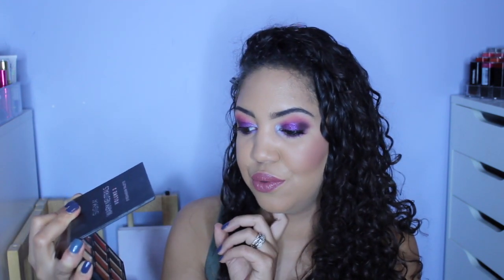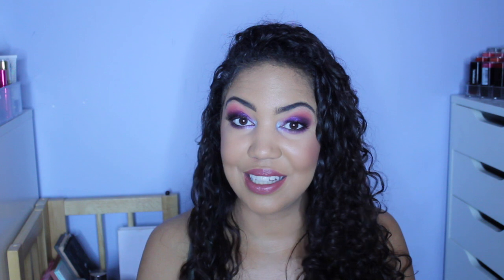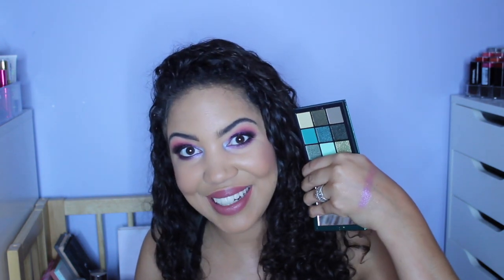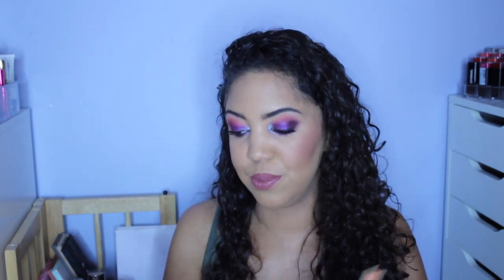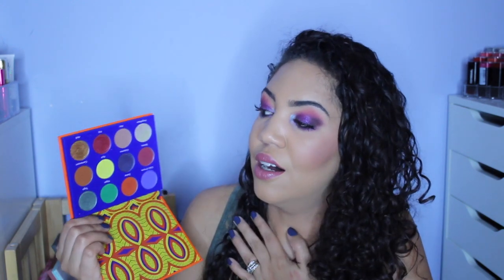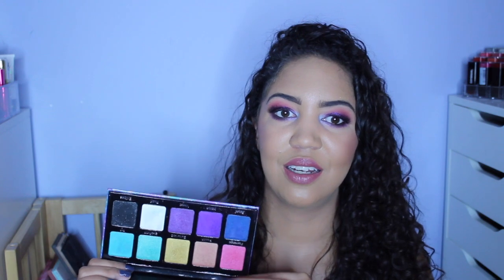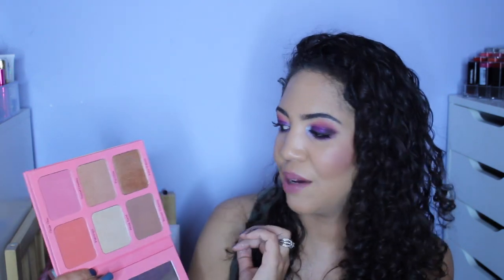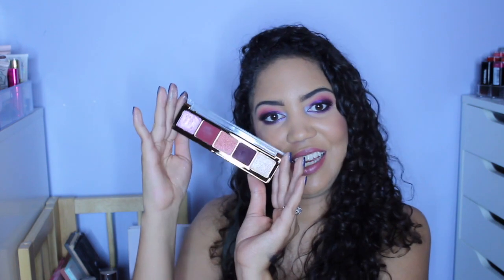Makeup Brands I Wanted to Try in 2018 Review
Today I'm talking about makeup brands I wanted to try in 2018, a video I filmed at the beginning of 2018, and whether or not I actually got to try those brands this year!

Product Mentioned:

::Sigma::

Wicked gel eyeliner ($14)

Powder blush in nymphaea ($19)

Warm Neutrals Vol 2 ($39)

Bent Liner Brush B12 ($12)

Power Sweep F06 ($16)

Diffused Crease E38 ($17)

::Bite Beauty::

Agave Lip Mask ($26)

Agave Lip Balm ($18)

Agave Sugar Lip Scrub ($18)

Amuse Bouche Lipstick ($26)

Matte Creme Lip Crayon ($24)

Prismatic Pearl Multistick ($24)

::Huda Beauty::

FauxFilter Foundation ($40)

Emerald Obsessions Eyeshadow Palette ($27)

::Juvia's Place::

Magic Palette Mini ($25)

The Douce Palette ($20)

The Saharan Vol 1 Blush Palette ($18)

The Saharan Vol 2 Blush Palette ($18)

Saharan II Eyeshadow Palette ($20)

Afrique Eyeshadow Palette ($20)

::Dose of Colors::

iluvsarahii Liquid Lipstick ($18)

Block Party Single Eyeshadow ($20)

::Violet Voss::

The Rainbow Eyeshadow Palette ($30)

Flamingo Pro Eyeshadow Palette ($45)

Glamingo Pro Face Palette ($45)

::Natasha Denona::

Cranberry Eyeshadow Palette ($48)

Madison WI
53705

I use MagicLinks for all my ready-to-shop product links.